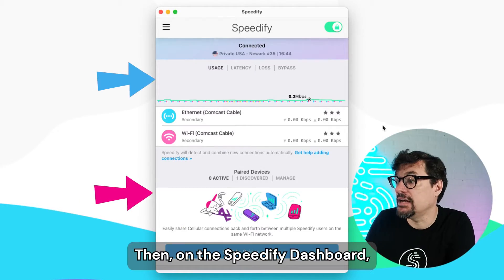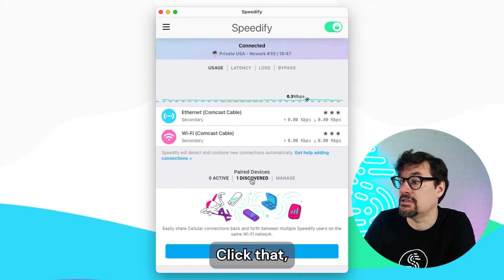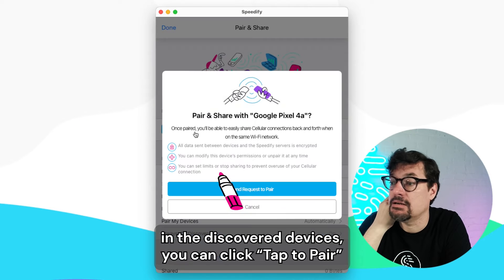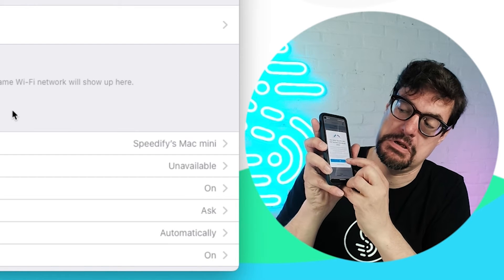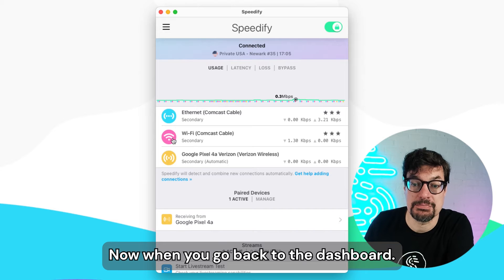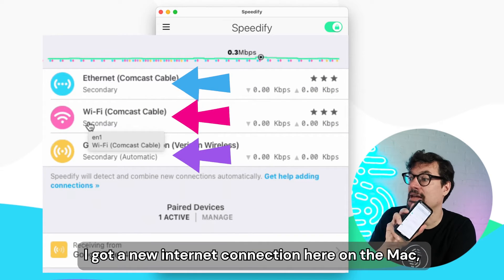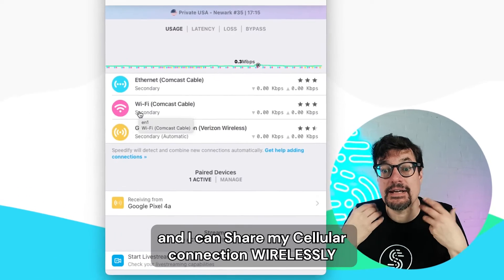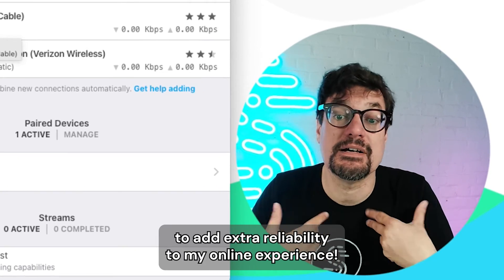You Asked: Can you use more than one VPN?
A lot of people ask us if you can use Speedify while another VPN is running on the same device, so we decided to answer that in video form: running 2 VPNs on the same device can and WILL cause conflicts between the two services as they try to fight for control and priority on your computer.

The best and proven solution is to run Speedify on one computer - Mac, Windows or Linux, even a Raspberry Pi, and share that bonded Internet connection to the other PC running your second VPN service. That way, you still get the benefits of bonded Internet with Speedify - a faster, more reliable and secure connection, and you can still use your company or personal VPN at the same time!

Do you have any other questions about Speedify? Leave it in the comments and we might just make a video on it!